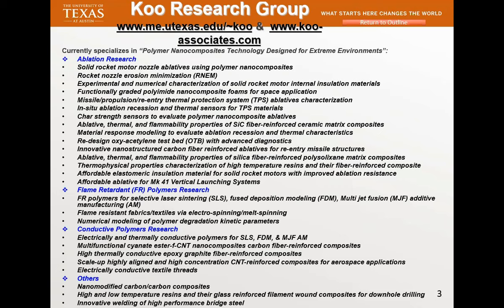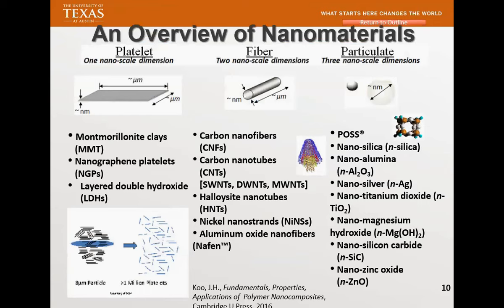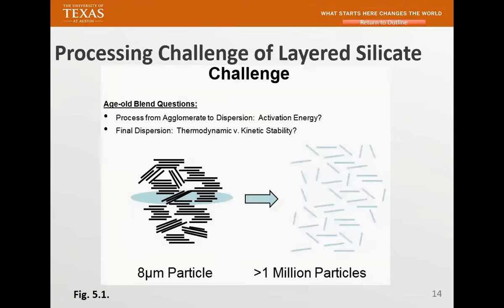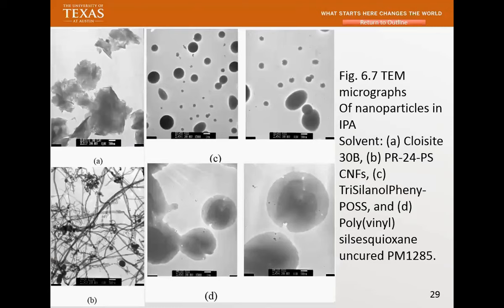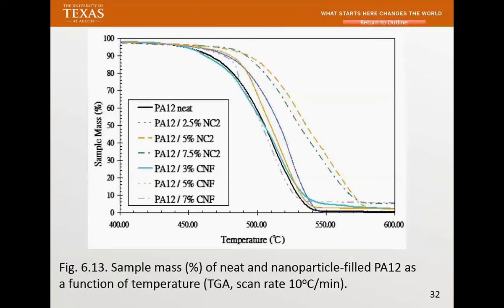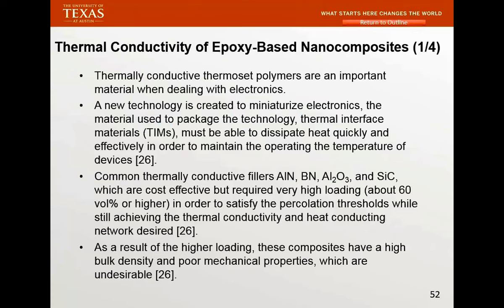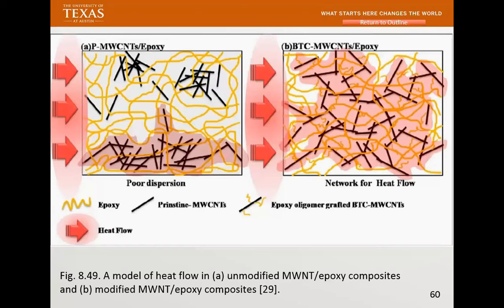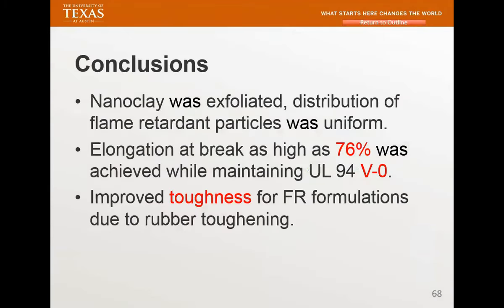Seminar #3 || Fundamentals, Properties, and Applications of Polymer Nanocomposites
The introduction of inorganic nanomaterials as additives into polymers has resulted in polymer nanocomposites exhibiting a multiplicity of high-performance characteristics beyond what traditional polymeric composites possess. These “multifunctional” features attributable to polymer nanocomposites consist of improved properties, such as thermal, flame, ablation, electrical, moisture, chemical, permeability, and others. Through control/alteration of the additive at the nanoscale level, one is able to maximize property enhancement of selected polymer systems to meet or exceed the requirements of current commercial, military, and aerospace applications. This seminar includes: an overview of different nanomaterials, processing techniques, and selective examples to examine the behavior of polymer nanocomposites for applications, such as re-entry vehicles, rocket engines, additive manufacturing, and fire protection.